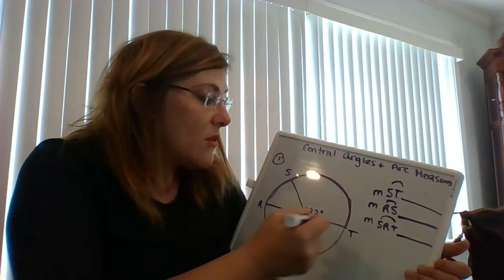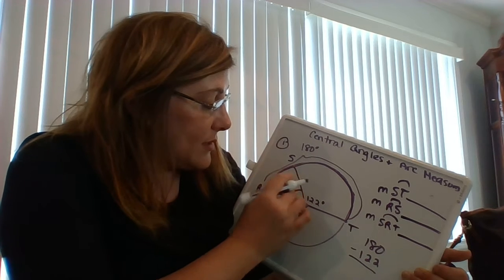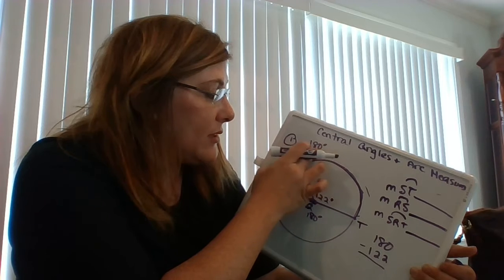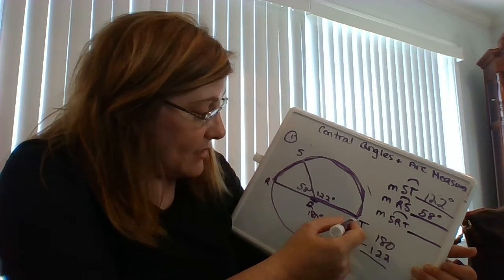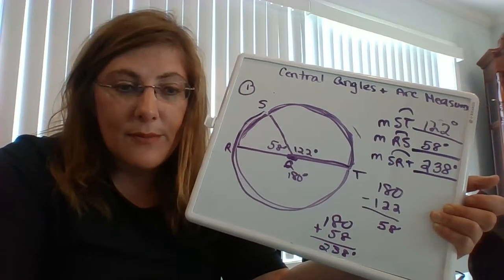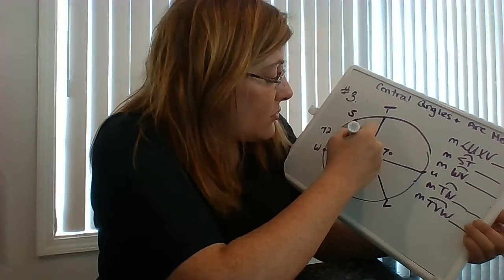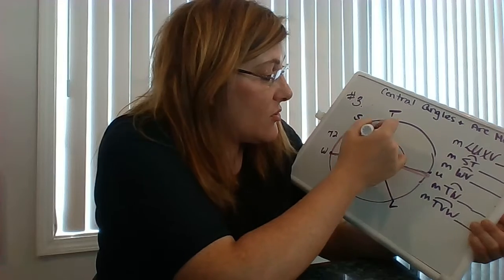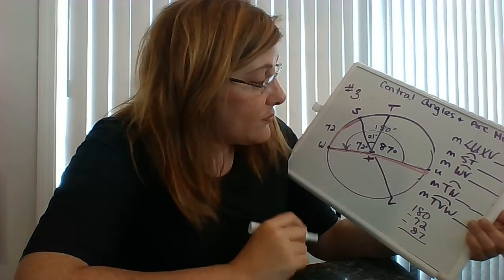Untitled: May 5, 2020 2:32 PM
Arc Measures 2